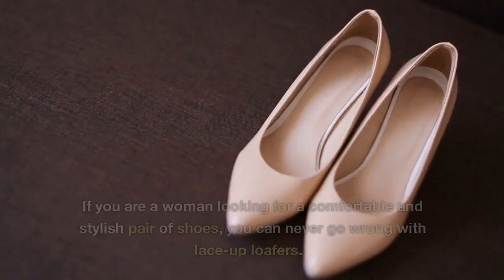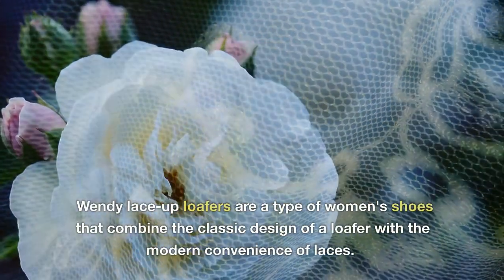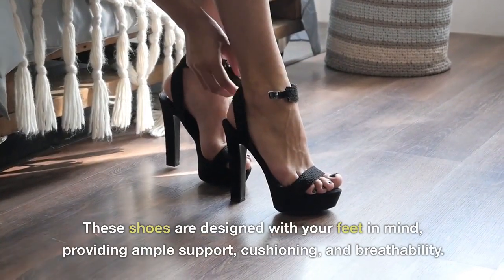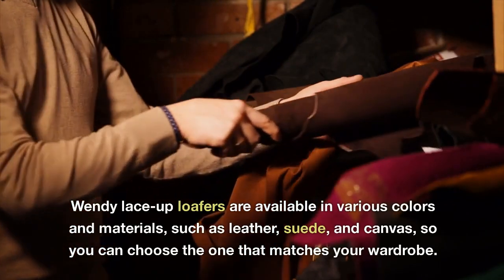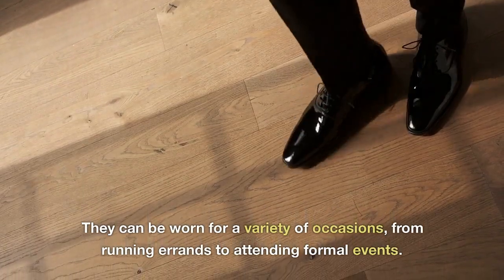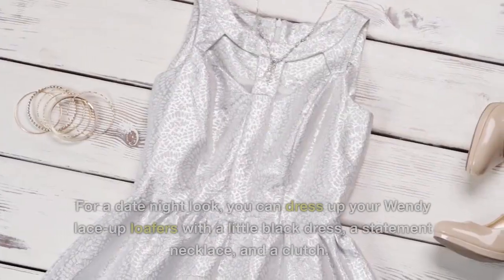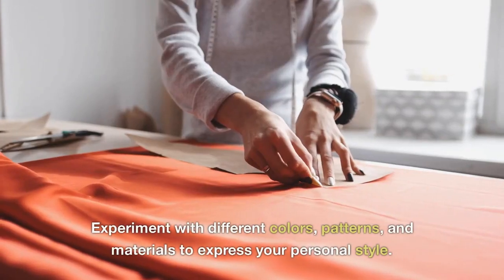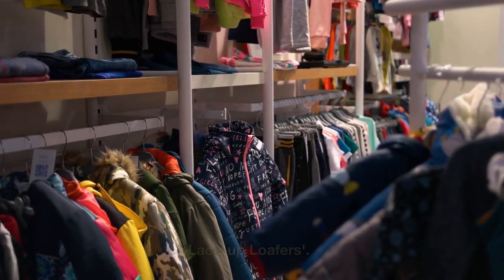Women's Wendy Lace-up Loafers: Comfort Meets Style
Hey Dude Women's Wendy Lace-Up Loafers
Cestfini Women's Loafers
ANJOUFEMME Womens Loafers Lightweight
VOCNTVY Women Slip On Loafers
STQ Women's Lace-up Loafers Lightweight Casual Boat Shoes